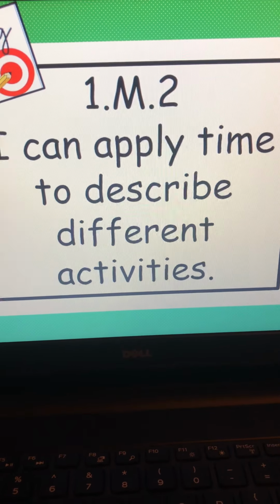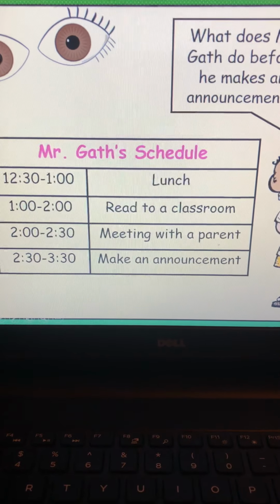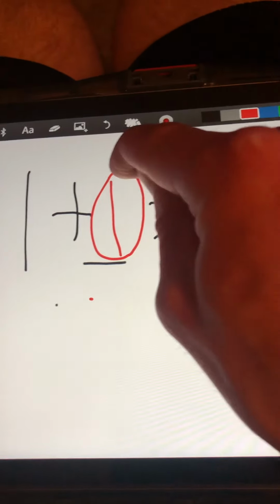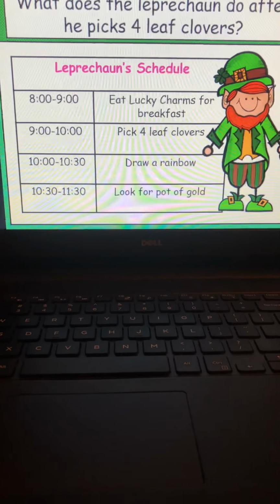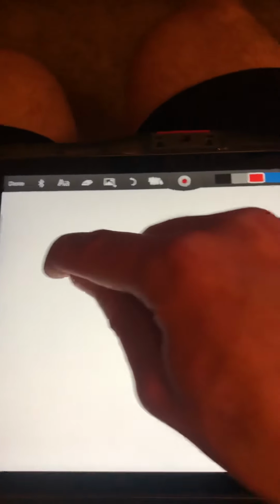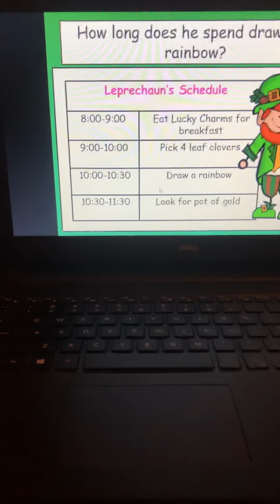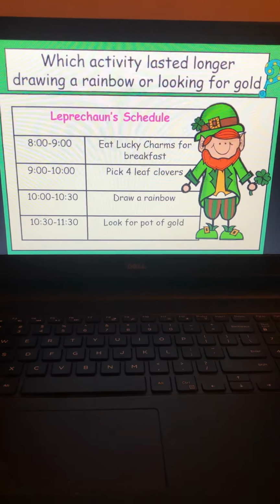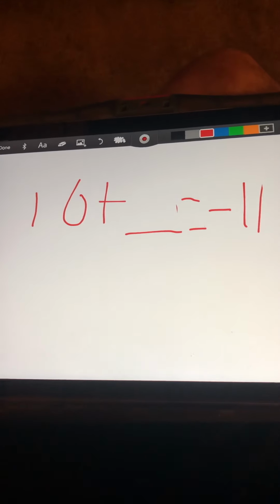Applying Time Part 1